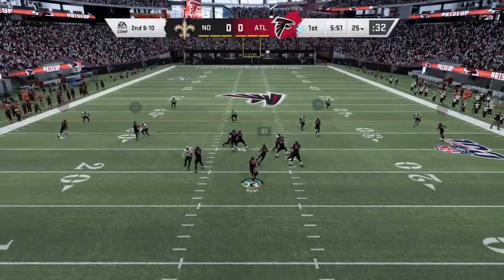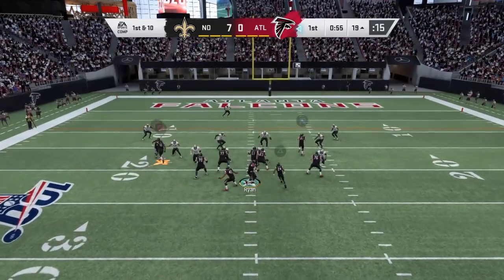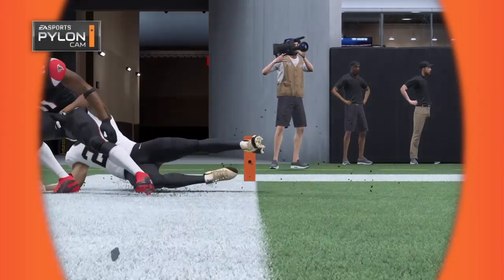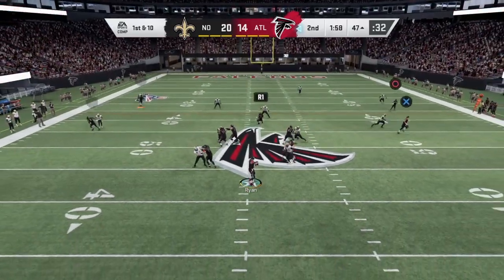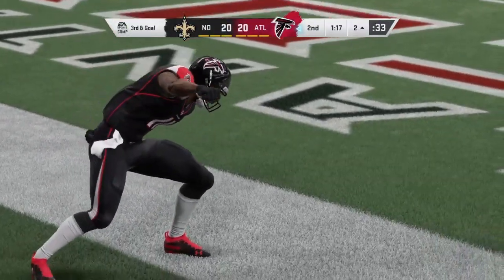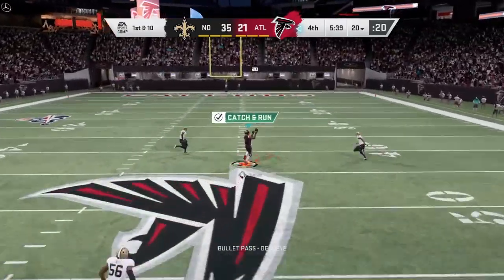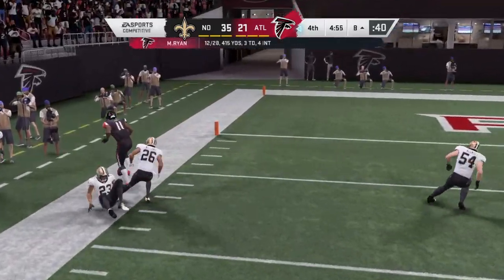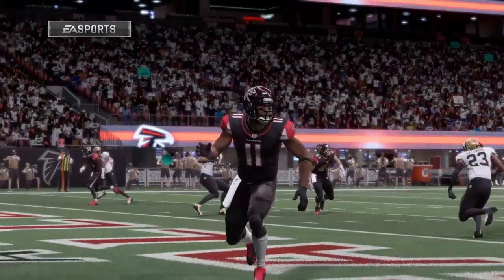JULIO JONES MADDEN 20 BEST CATCHES COMPILATION!! CRAZY CATCHES AND BEST ONE HANDED GRABS